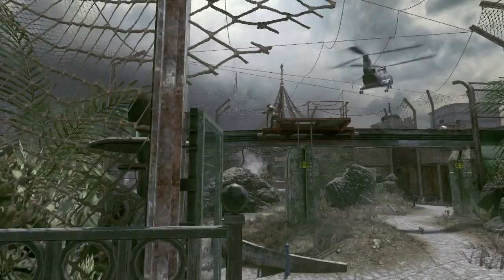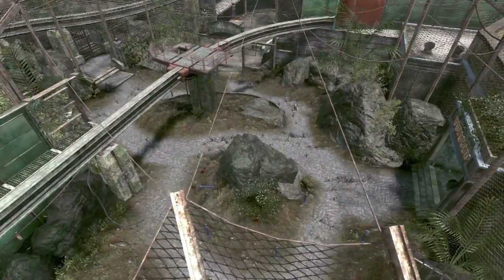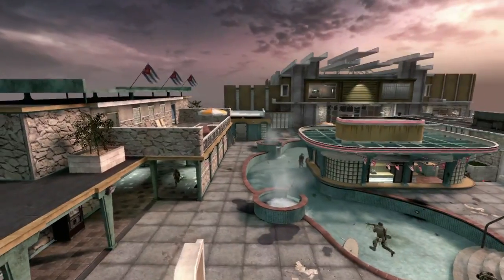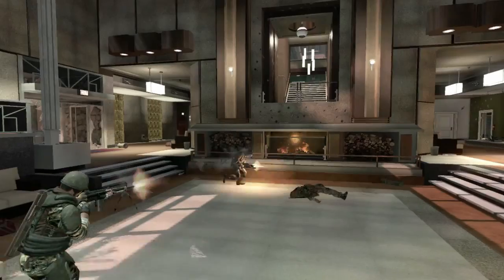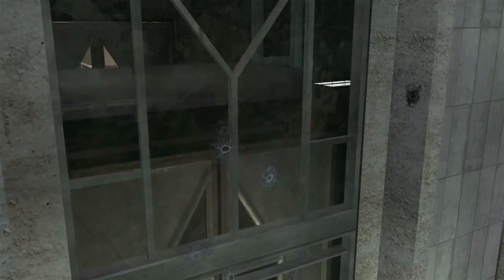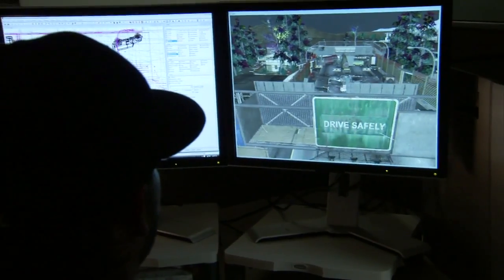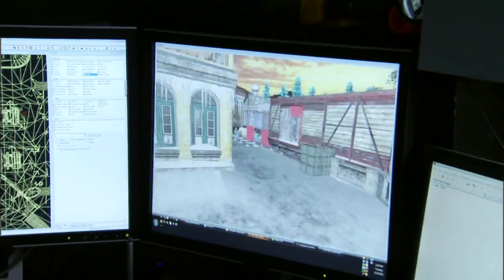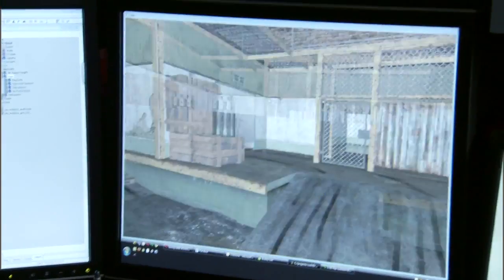"Call Of Duty: Black Ops" Escalation Map Pack Preview [HD]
Get a first look at the all-new Black Ops maps of Escalation in this multiplayer trailer. The developers at Treyarch give a behind-the-scenes look at Zoo, Hotel, Convoy, and Stockpile.

"Escalation", the second Call of Duty: Black Ops map pack, contains 5 all-new exceptionally varied maps; featuring 4 Multiplayer maps and an epic Black Ops Zombies experience with all-new playable characters.